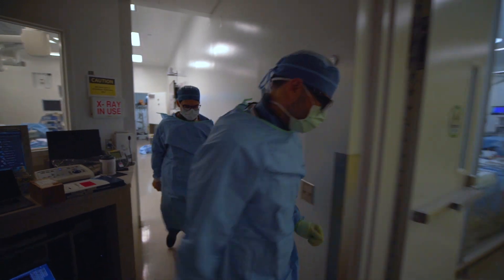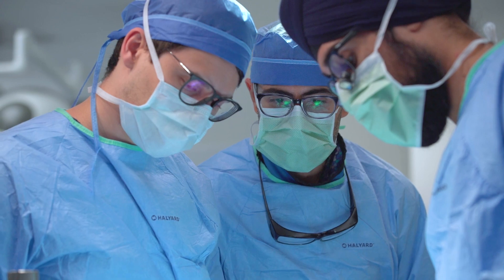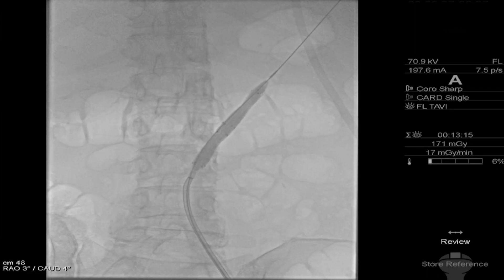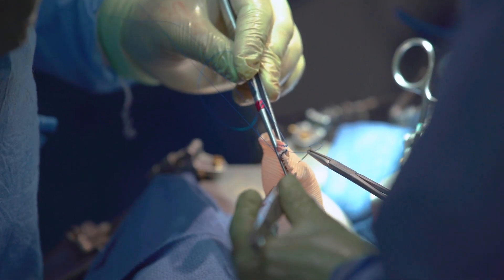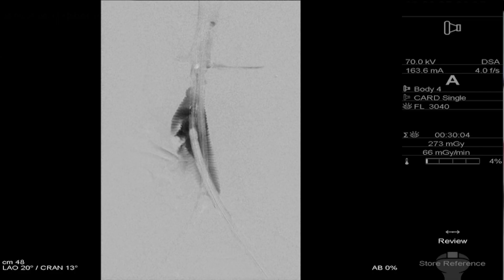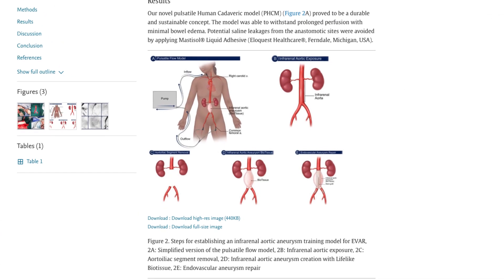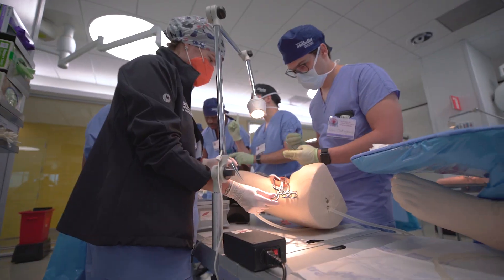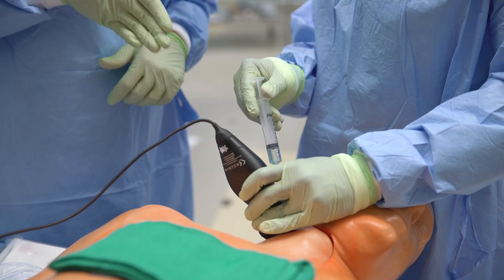Ruptured AAA Management Training